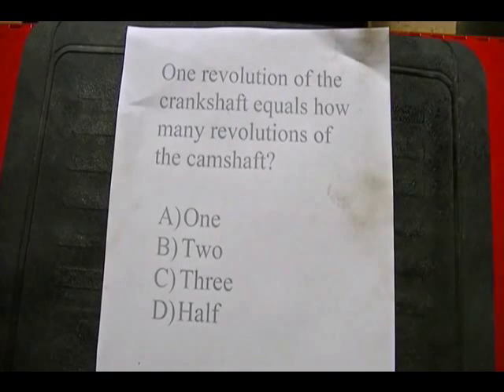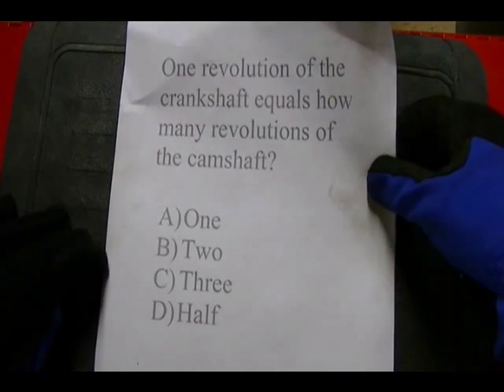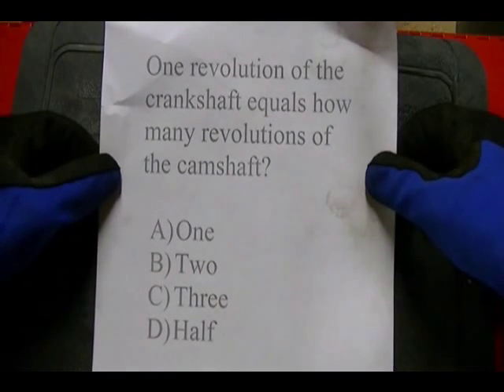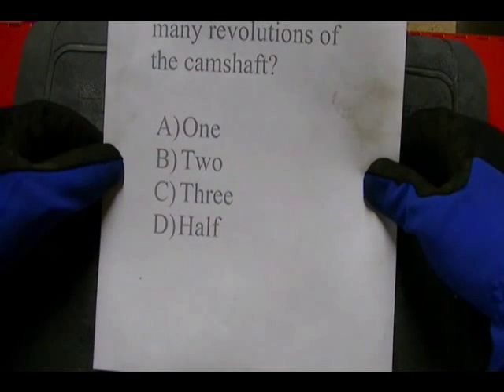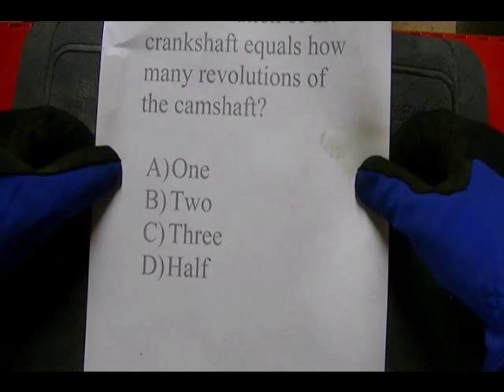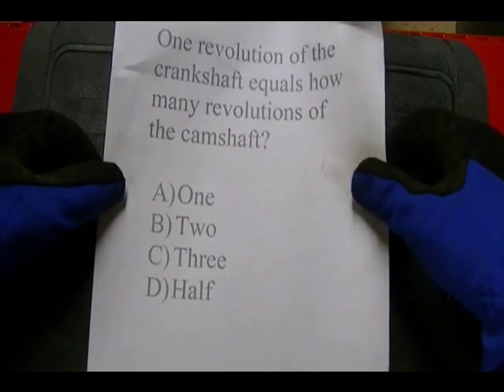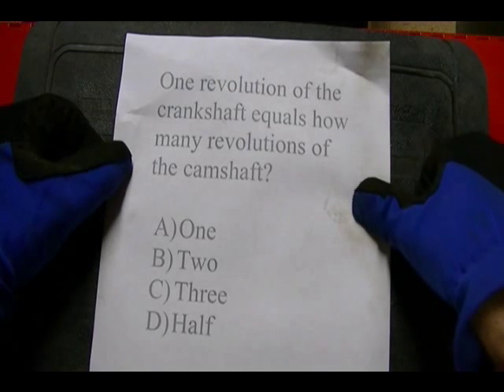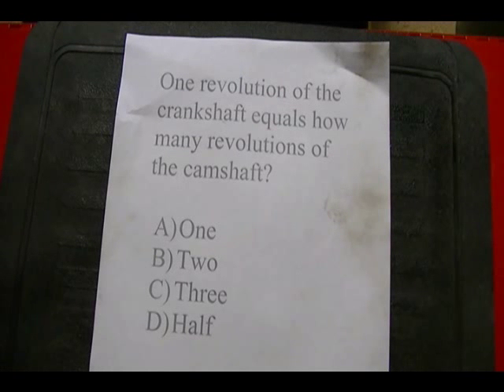Test Prep (2) RPM or Rotational Relationship between the Crankshaft and Camshaft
In this video I describe the rotational relationship between a 4 stroke engine crankshaft and camshaft.